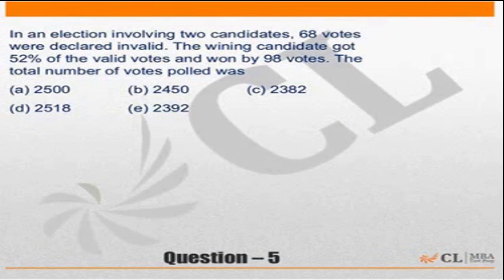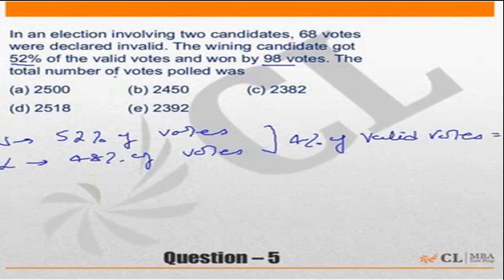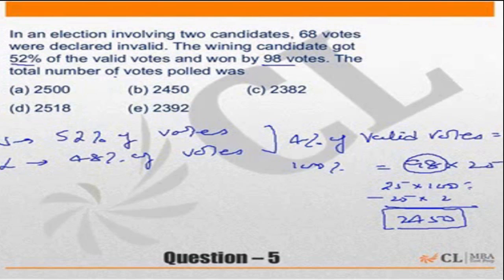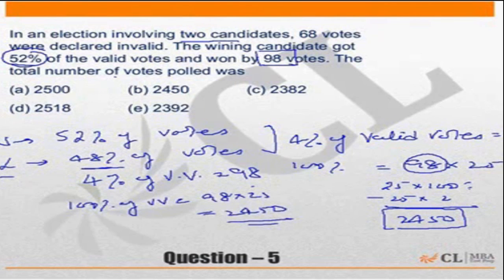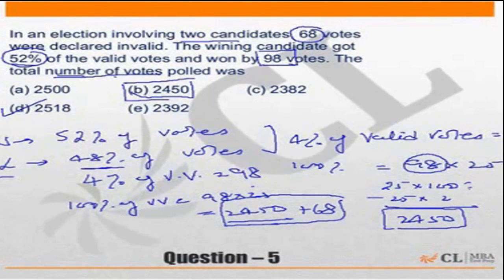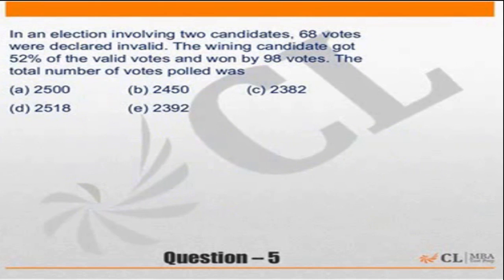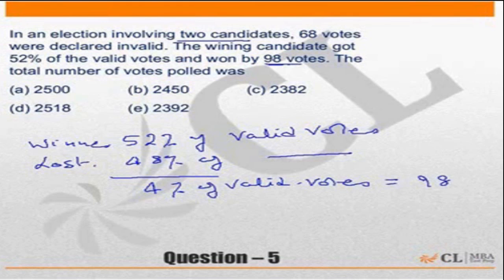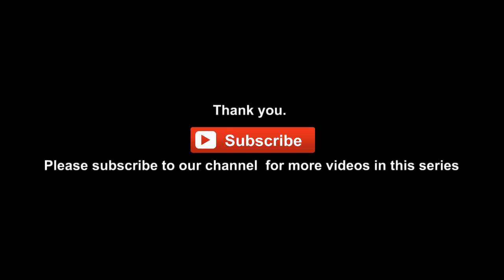Fundabook | Fundamentals of Percentage Ex -2 | Question 05